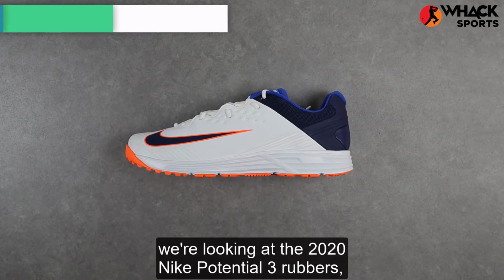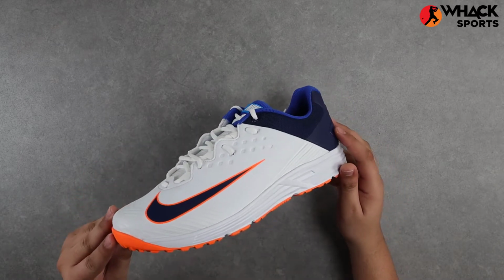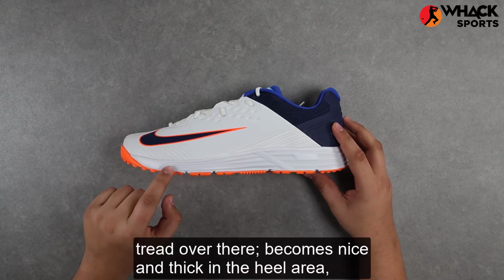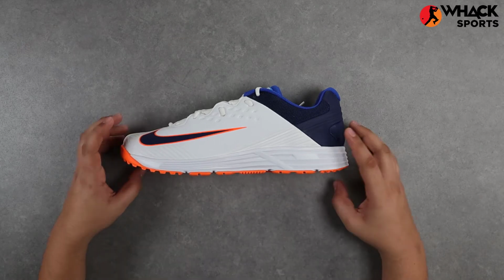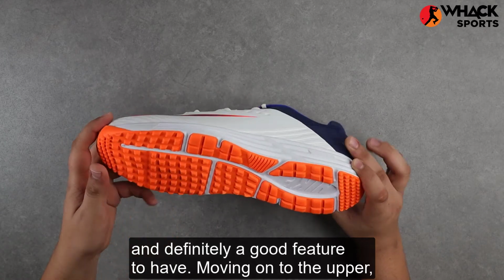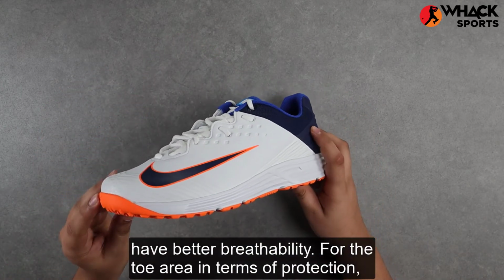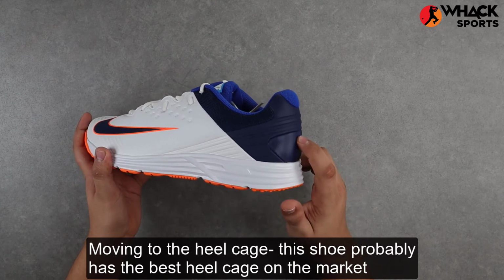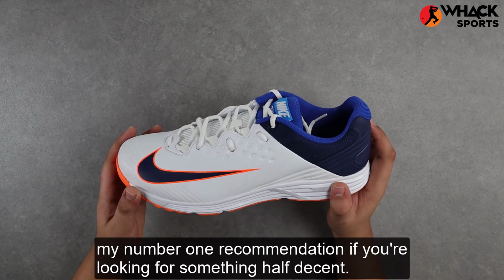Nike Potential 3 Rubber Cricket Shoes - Product Review 2020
- GREAT TRACTION, PLUSH COMFORT
- The Nike Potential 3 Unisex Cricket Shoe delivers lightweight cushioning and superb grip on the field with a Phylon midsole and rubber outsole.
- Synthetic leather upper for flexible comfort
- Phylon midsole for lightweight cushioning
- Rubber outsole for excellent traction